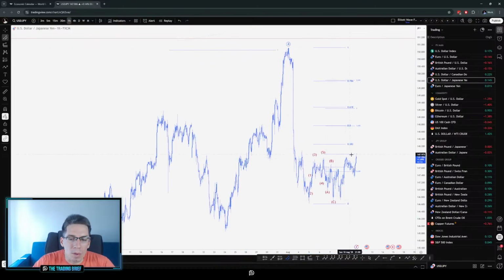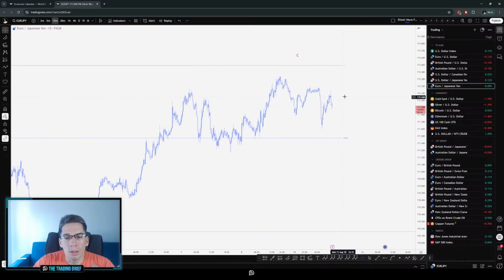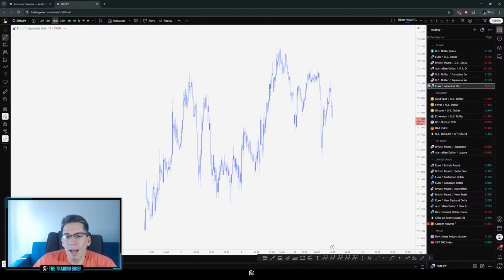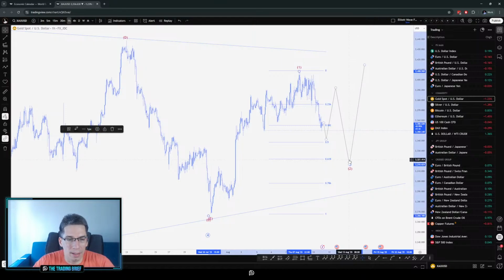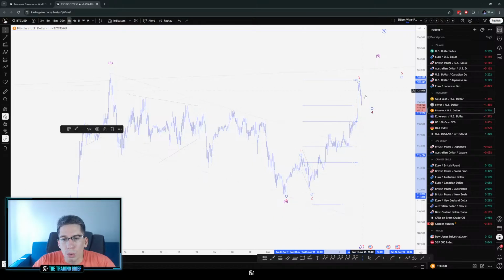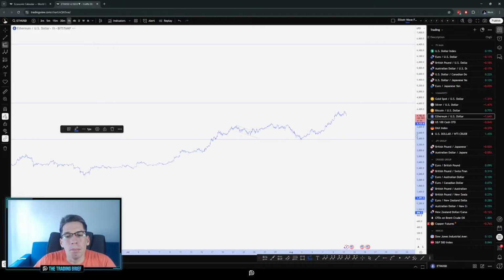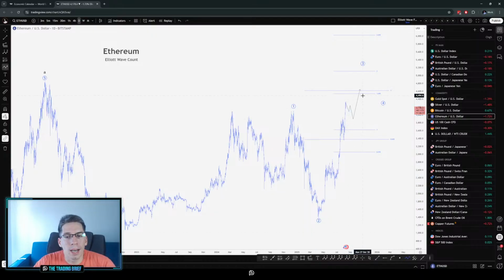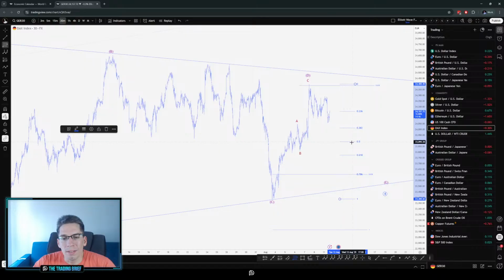Nicola Delic's - The Trading Brief